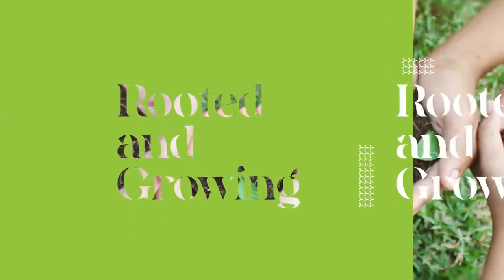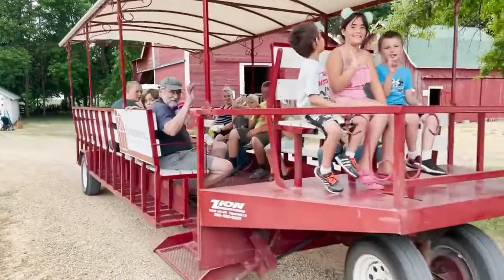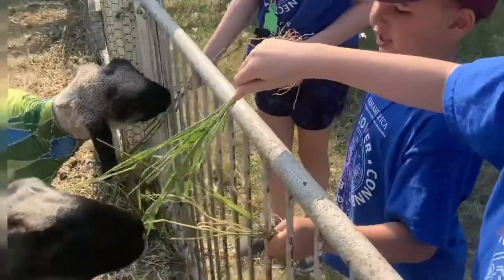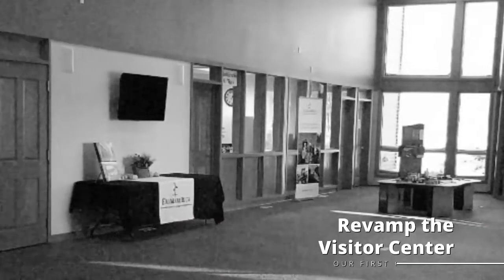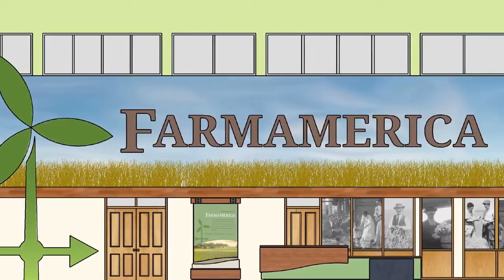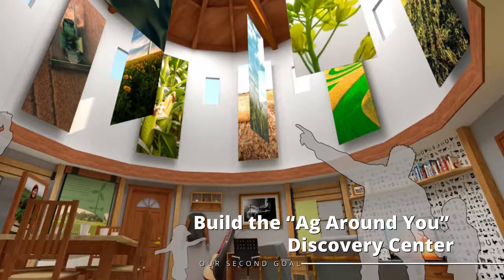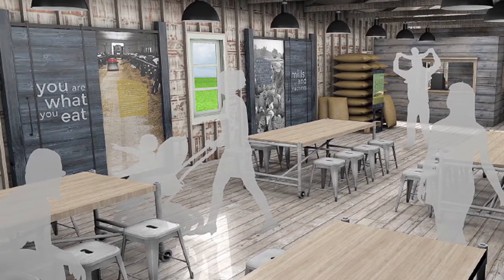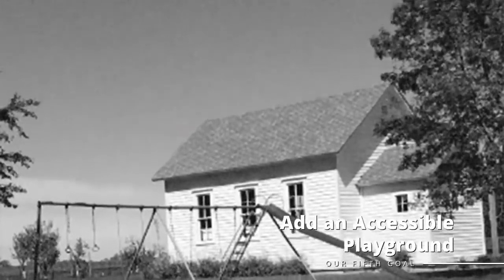Farmamerica Campaign Video